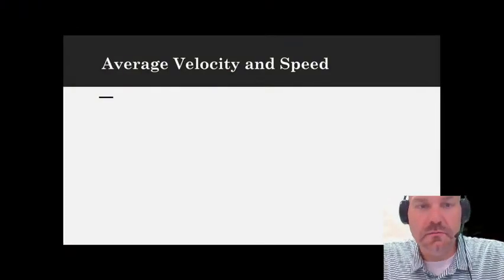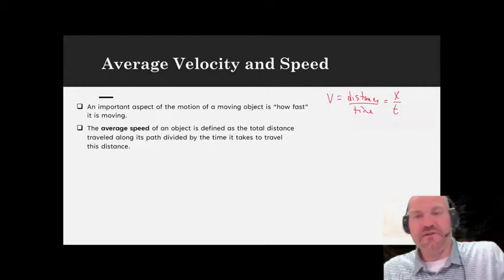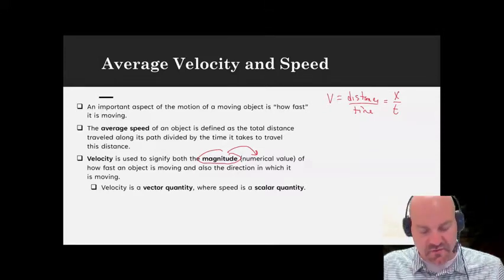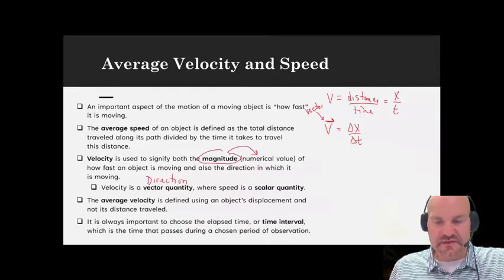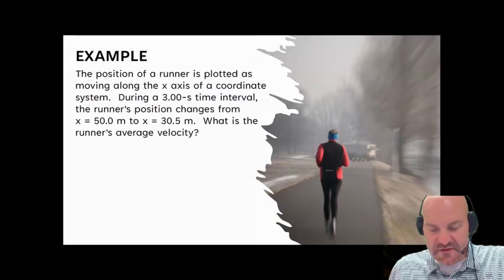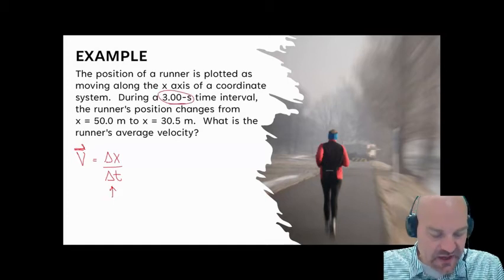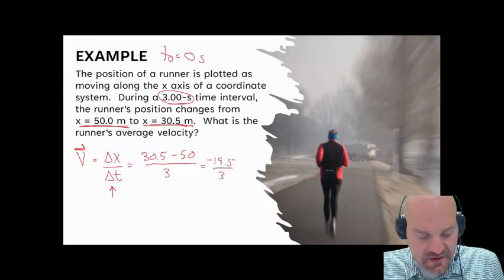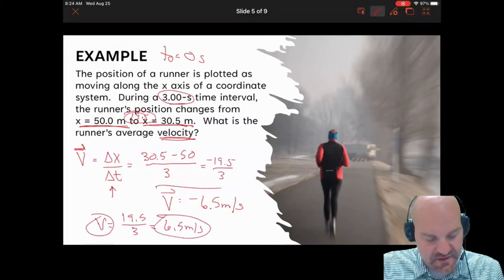Unit 1 - AP Physics C - Kinematics - Average Velocity and Speed